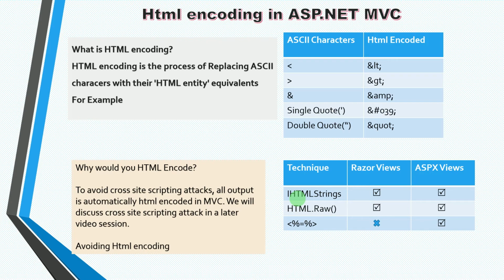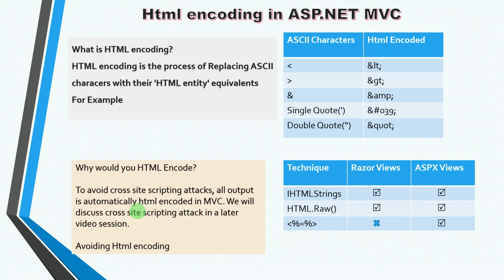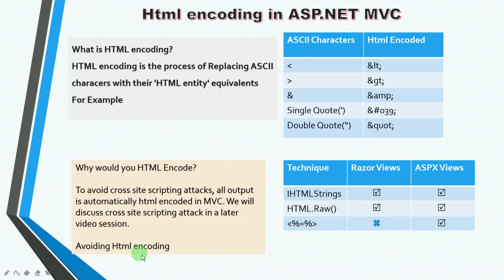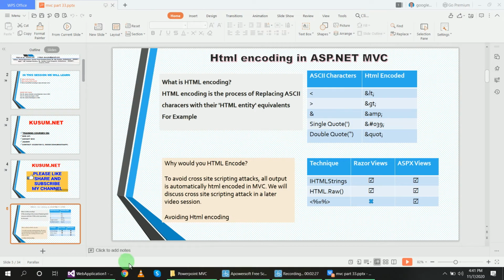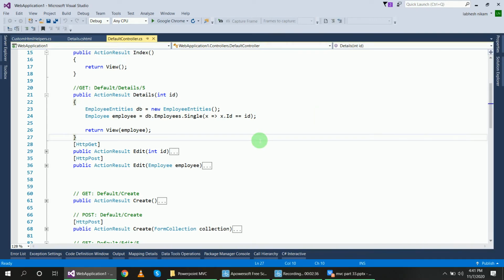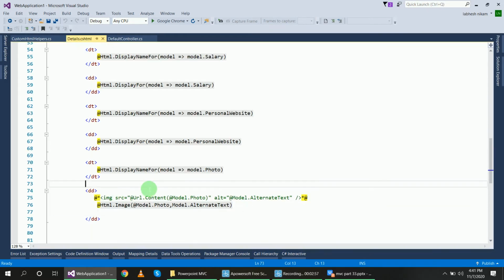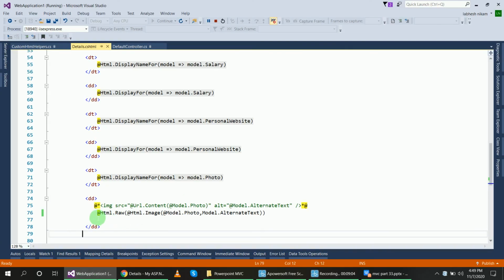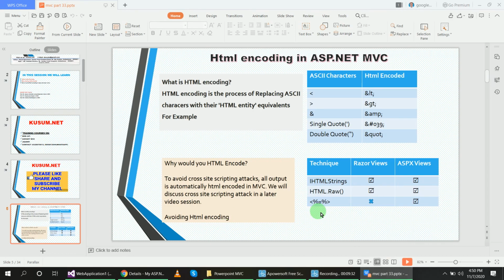Part 49 Html Encoding in MVC || ASP.NET MVC TUTORIAL IN HINDI || C# TUTORIAL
AUTOMATIC ENCODING OF MVC CODE IN HTML
How to decode or stope automatically encoded using IHTML  interface and @Html.raw() html helper in ASP.NET MVC.
MVC ENCODING DECODING